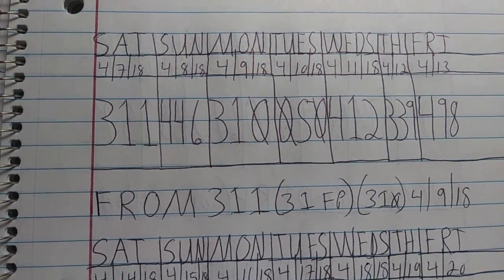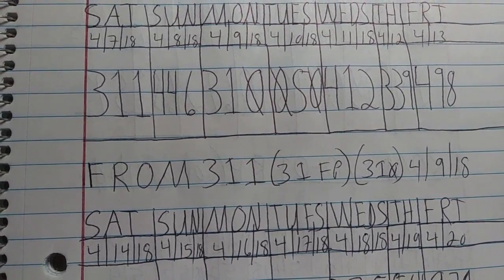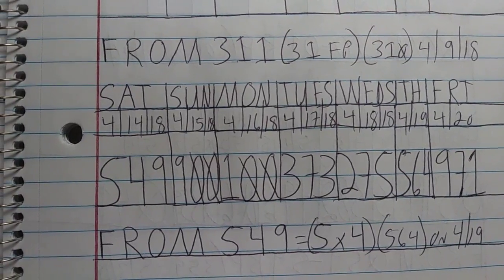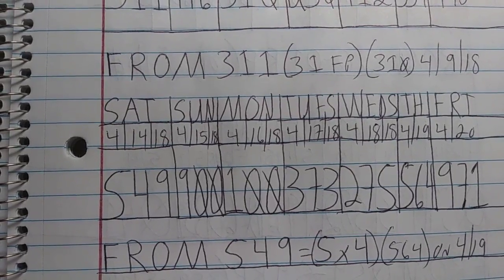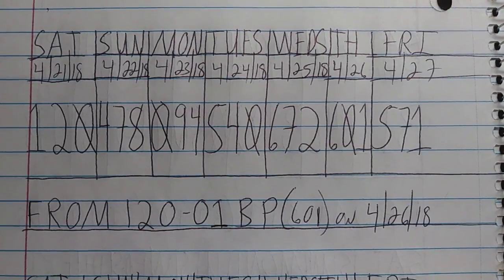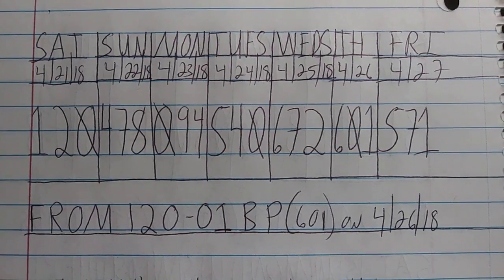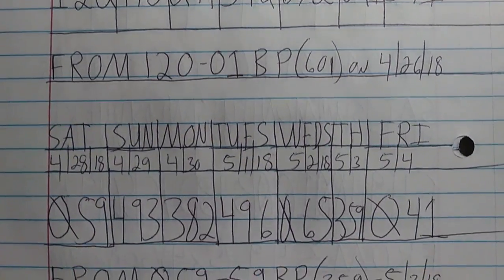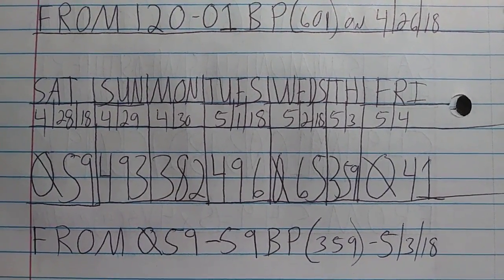Finding Winning Pairs to play using pick 3 pair method-Kansas example!!!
Finding pairs to play in Kansas